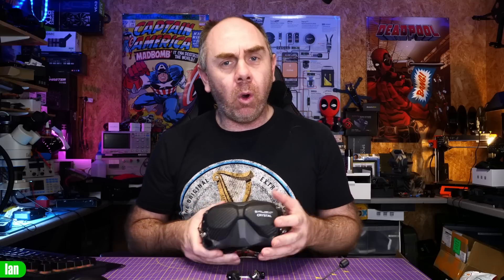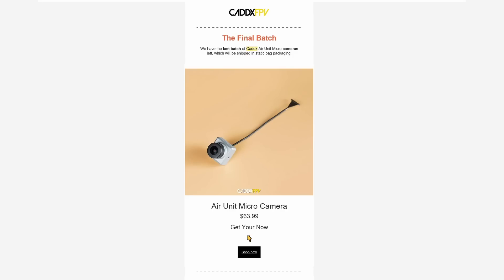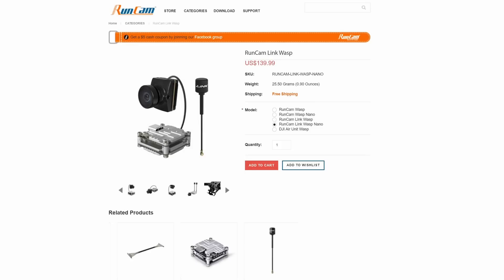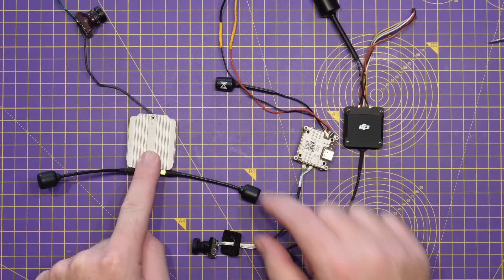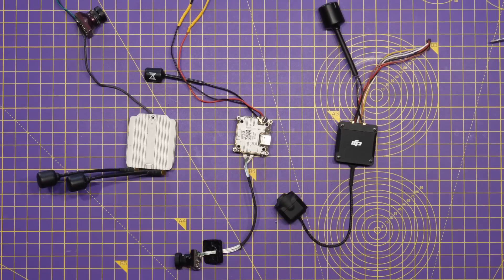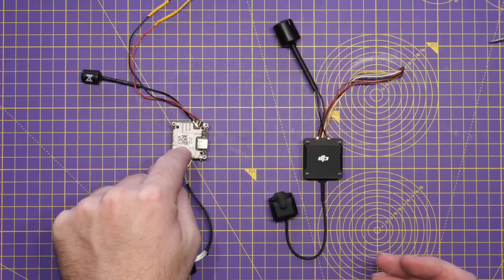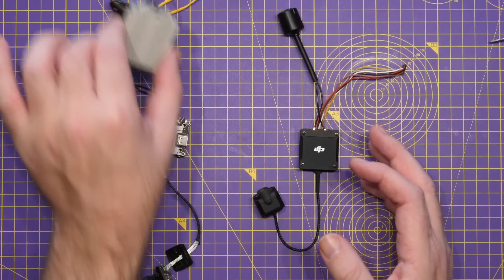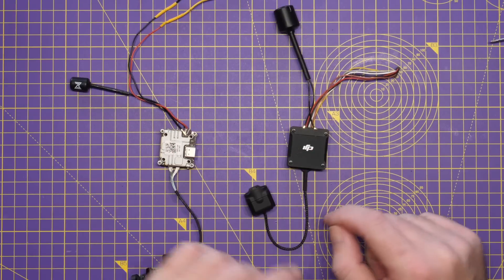DJI Digital FPV Airunit End Of The Line - Stock Up Now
DJI Digital FPV Airunit is EOL, stock up now.